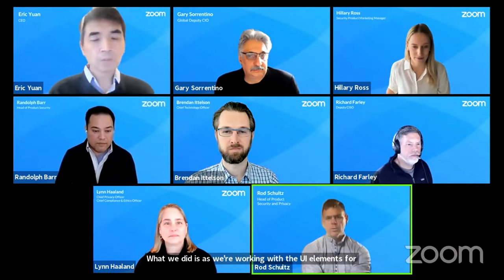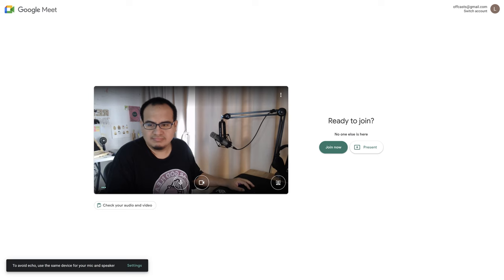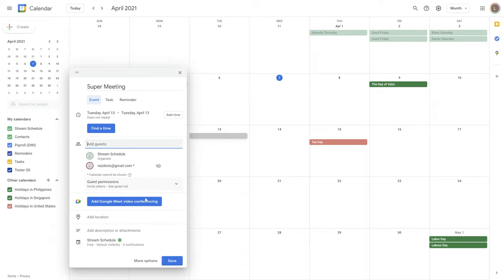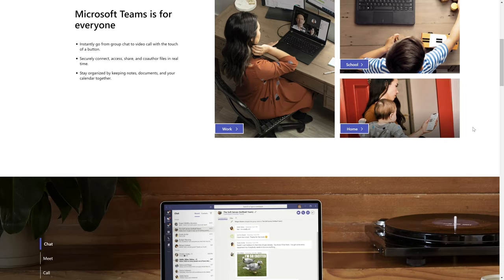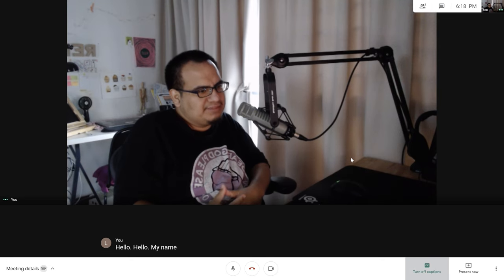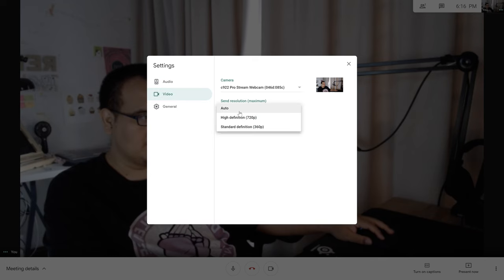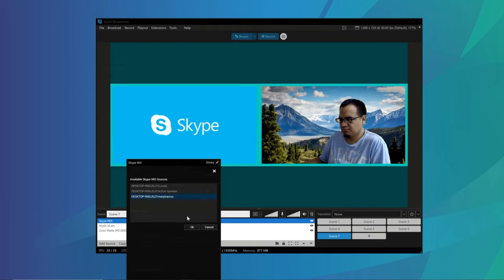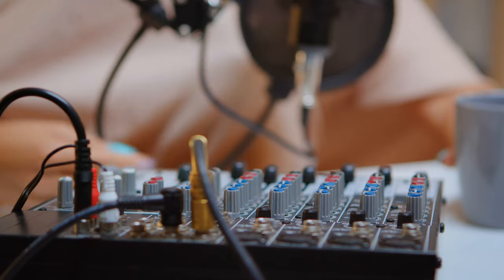Which Video Conferencing App Is The Best For You?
Microsoft Teams, Zoom, Discord, Google Meets. Skype?

What is the best video conferencing app for working professionals and content creators?

Today in the Lab we look at different video conferencing tools and rate them on productivity, quality, and content creation features.

Intro 00:00
Productivity 01:22
Quality 03:00
Content Creation 03:50